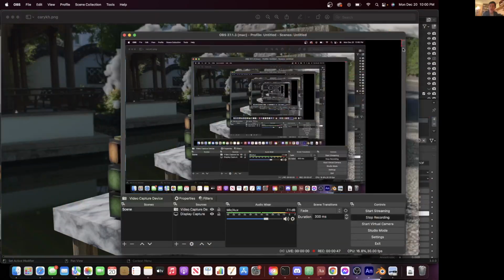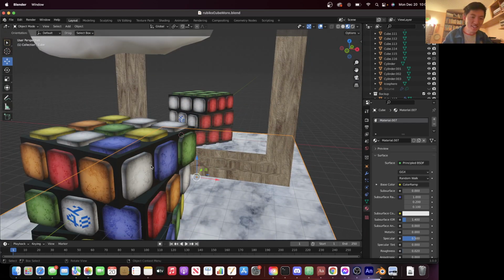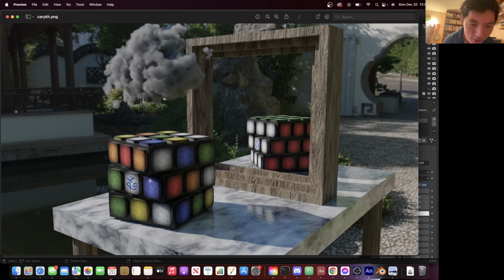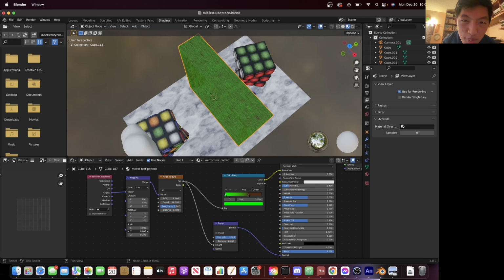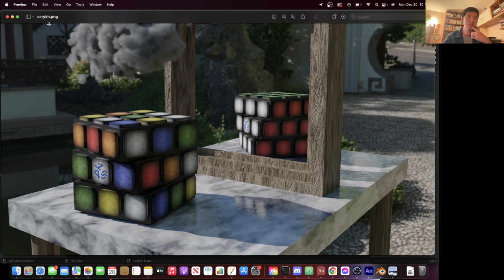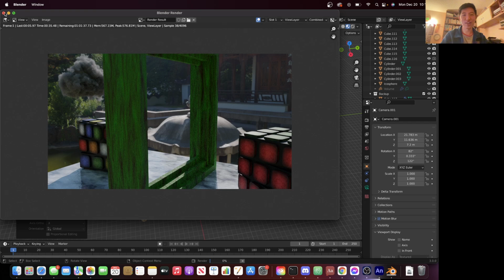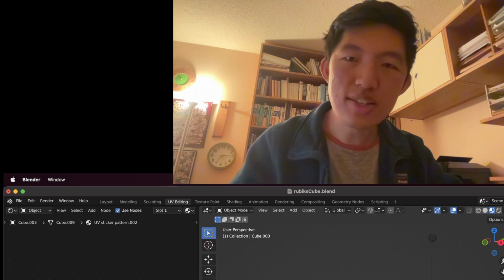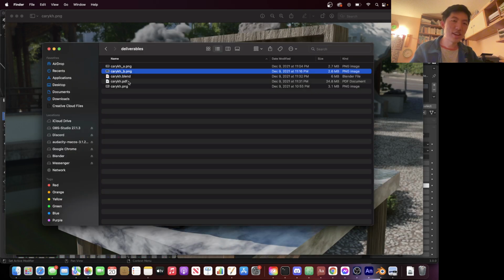FINAL BLENDER RENDER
I have made a nice-looking Blender image now!

Here's the video where I first announced that I was in a Stanford class about Blender